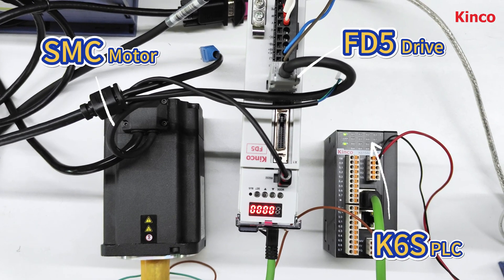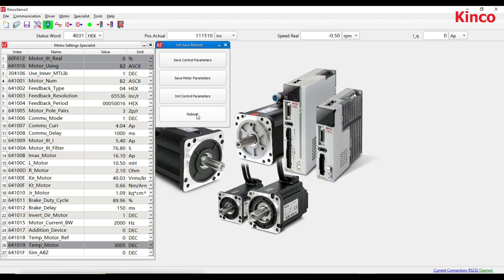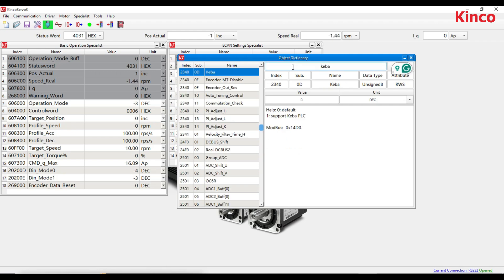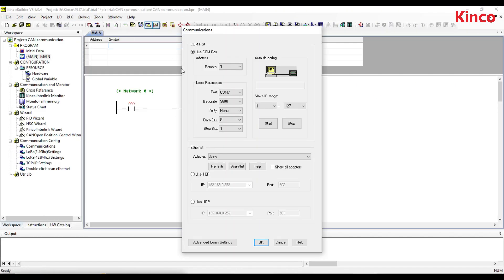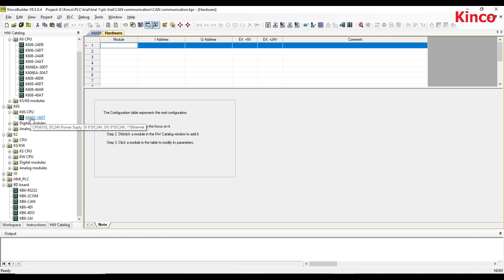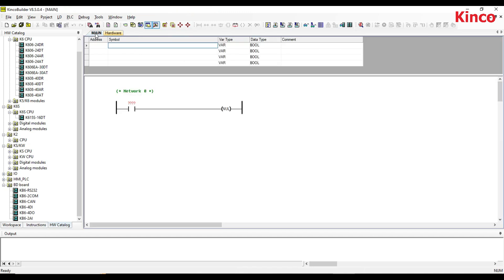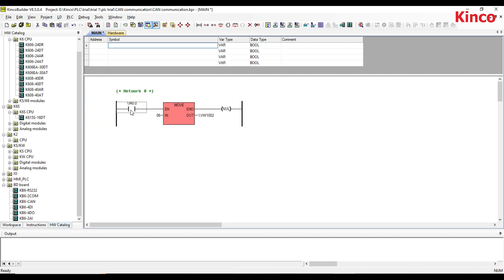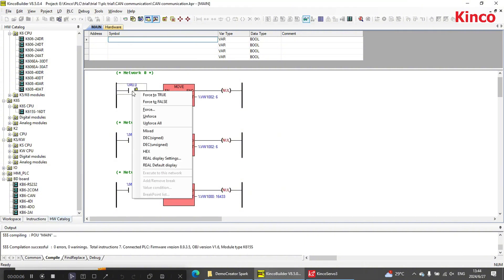CANopen Communication: FD425 AC Servo Drive and K6S PLC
For more details, please visit the Kinco website.